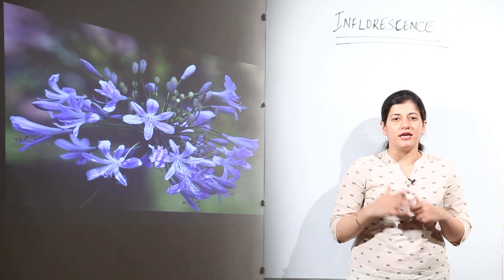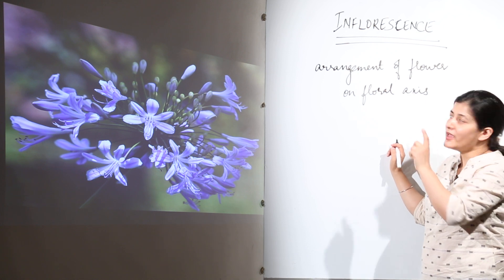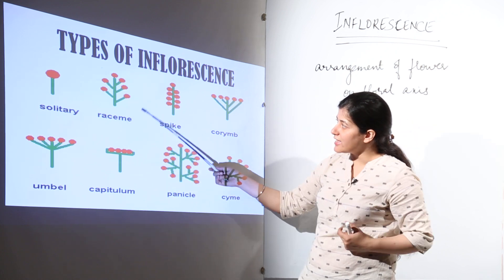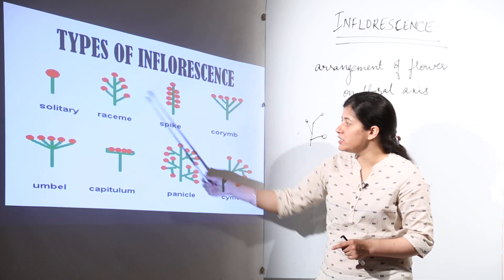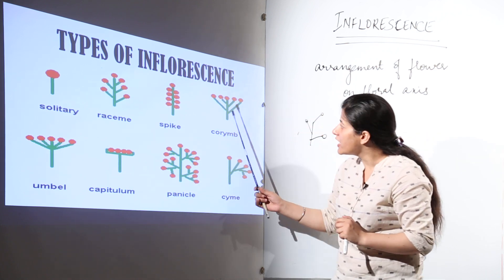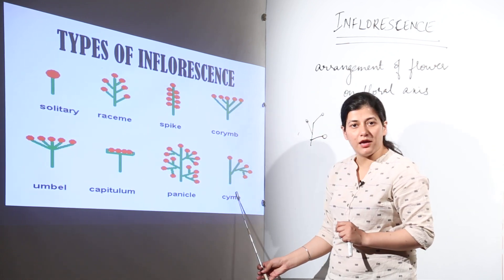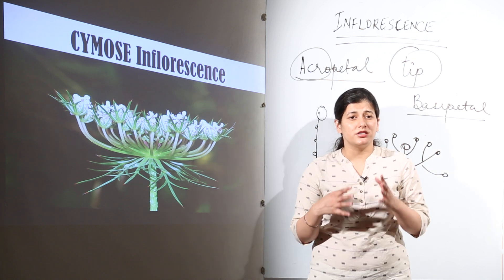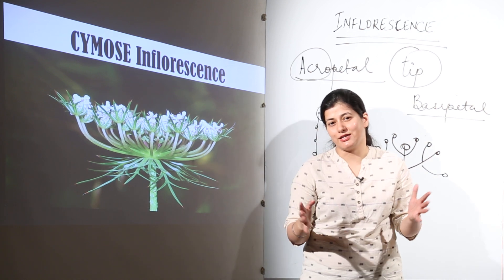inflorescence l ICSE l CLASS 12 l BIOLOGY l Reproduction and development in angiosperms l L158